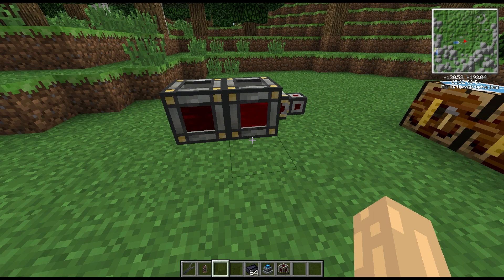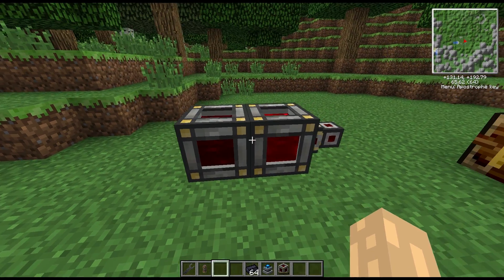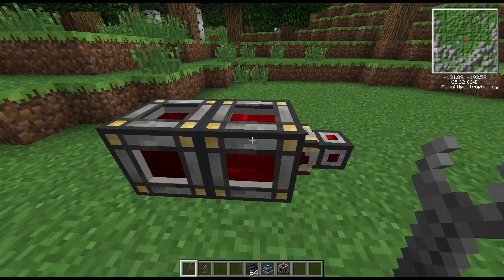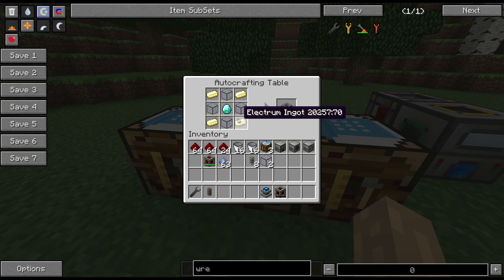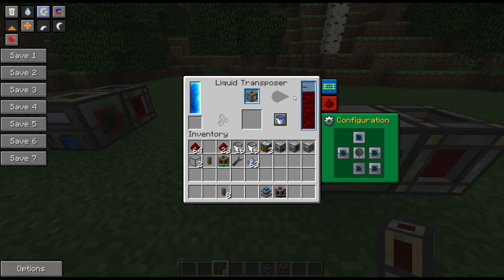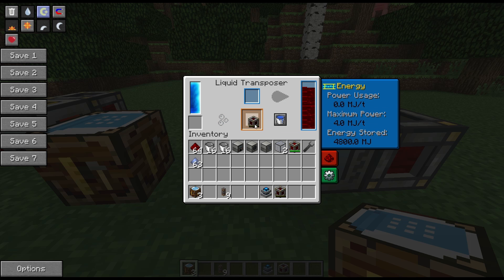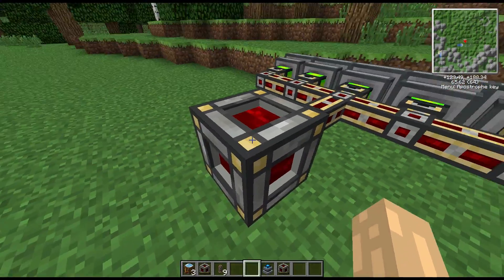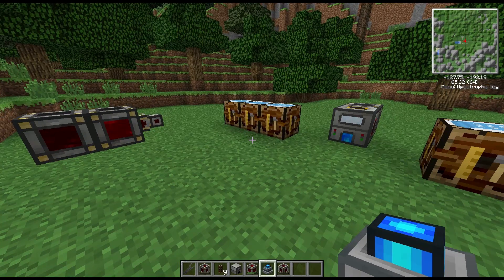Block Spotlight - Energy Storage Cell